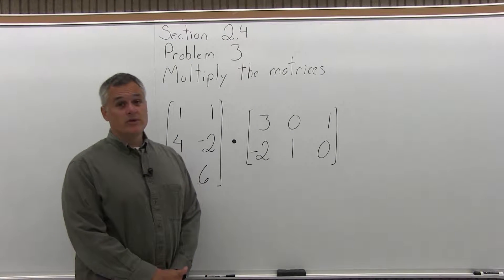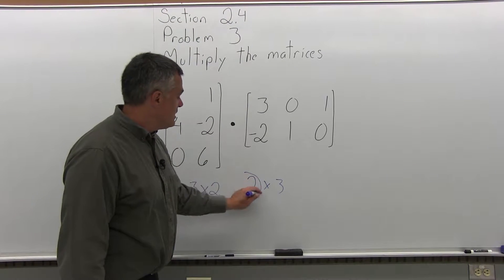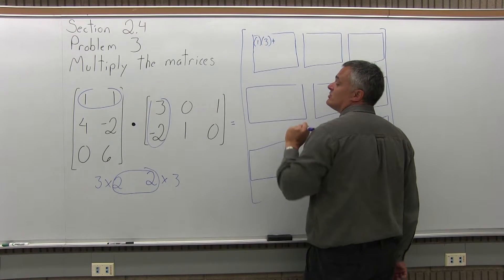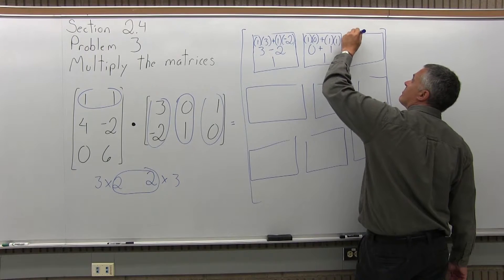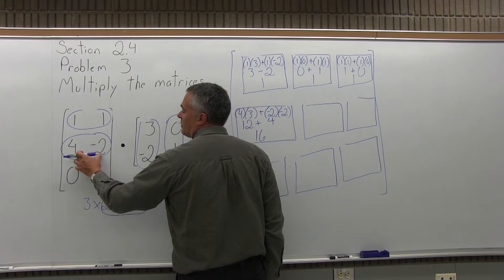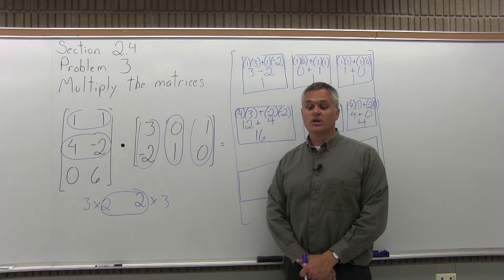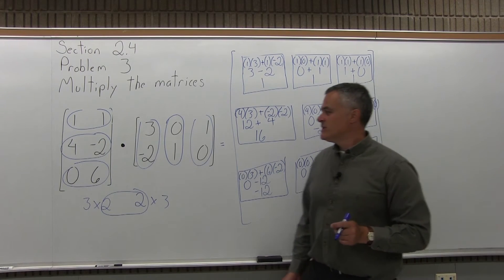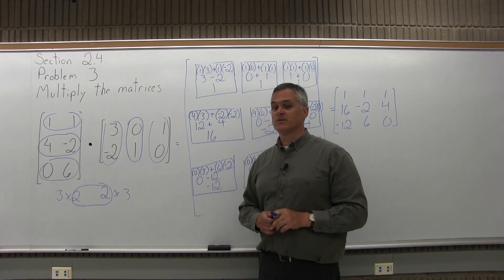MTH 131 : Section 2.4 Problem 3 - Mathematics with Dan Avedikian